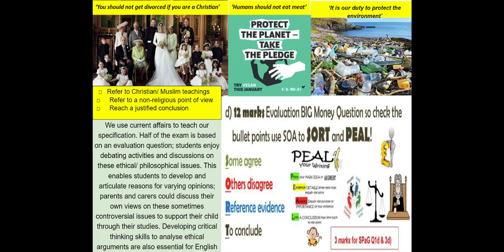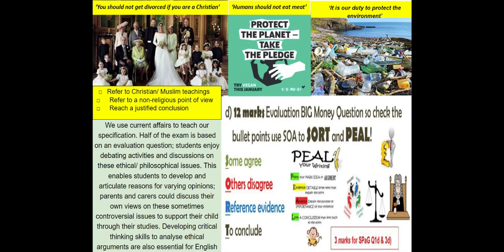GCSE Religious Studies Aspirations Event